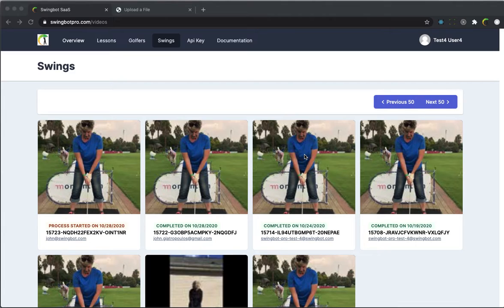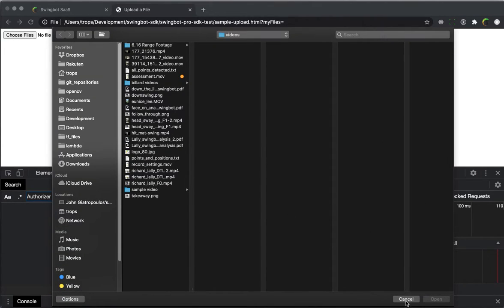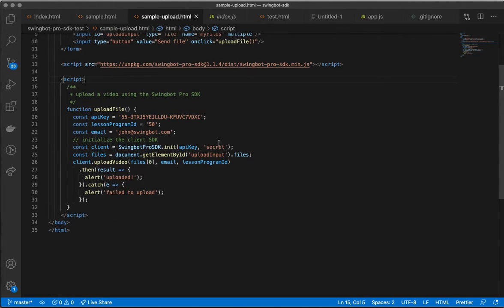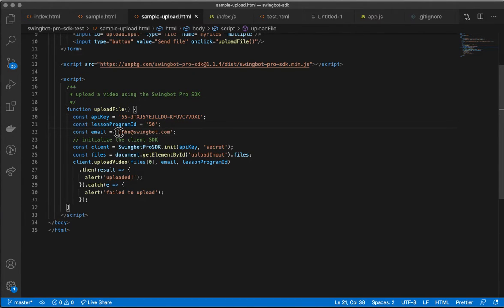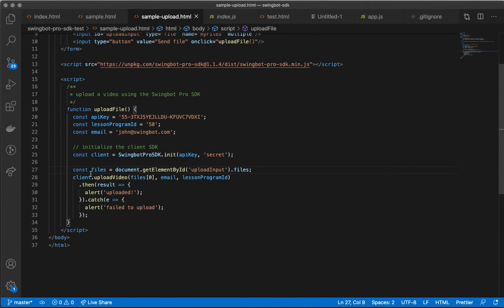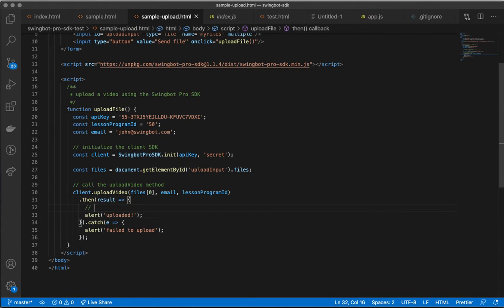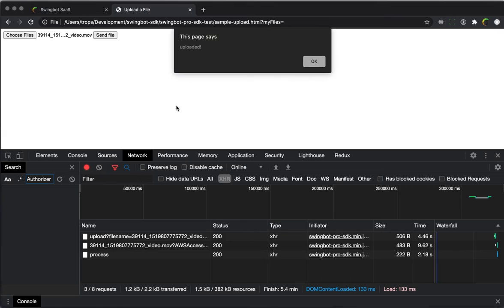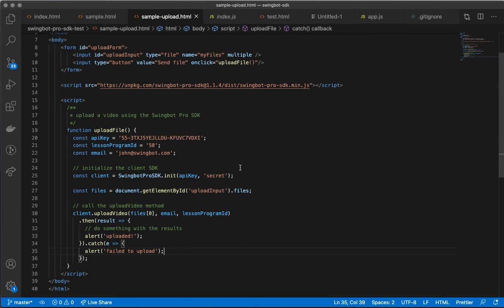Swingbot Pro: Upload a Video with the SDK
In this video I will walk you through how to upload a video to Swingbot Pro for processing using the Swingbot Pro SDK.